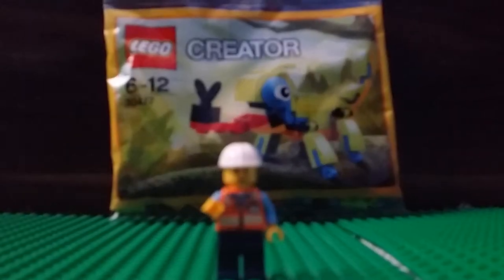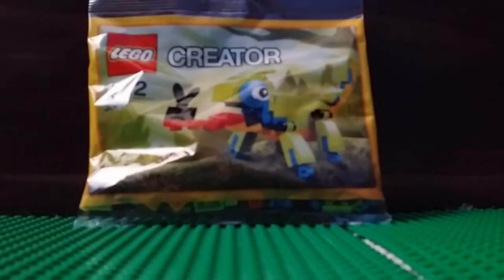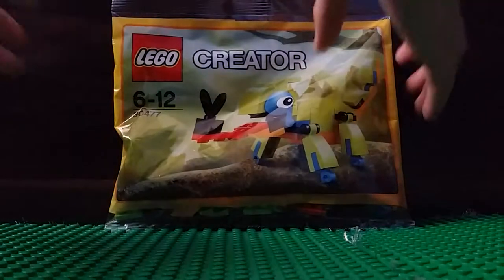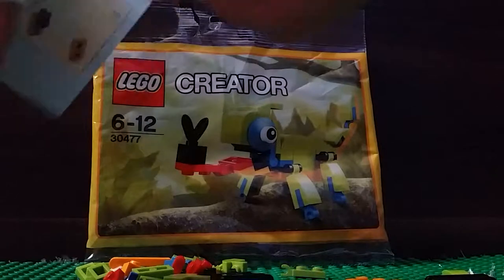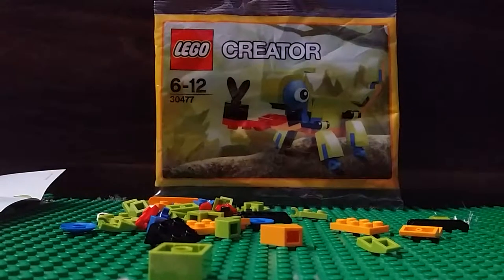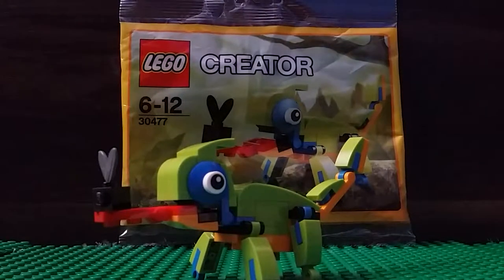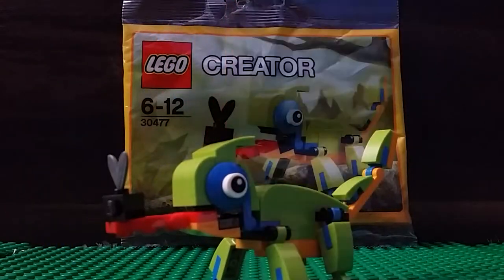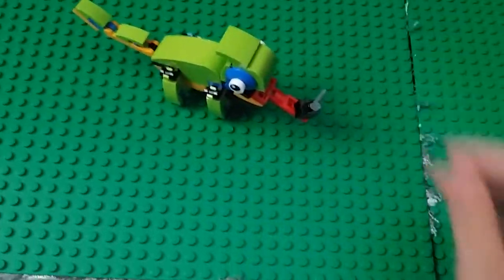Free lego polybag camelion set 30477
I got this for free at the official lego store on ATC cause I bought something its a surprise im going to make another lego video tom.